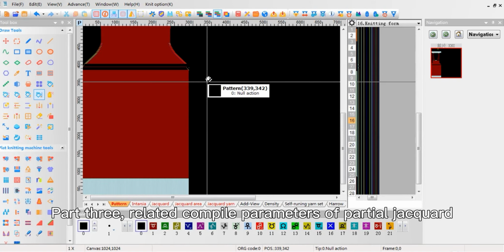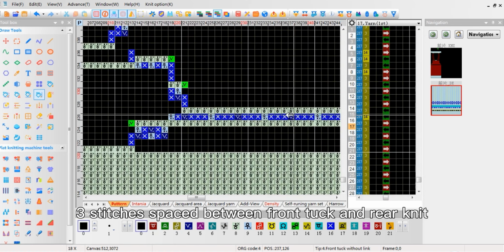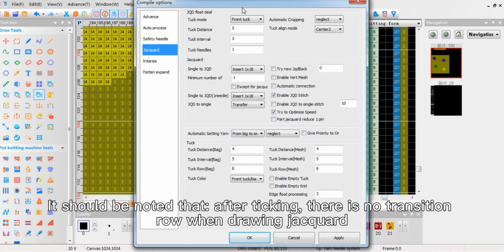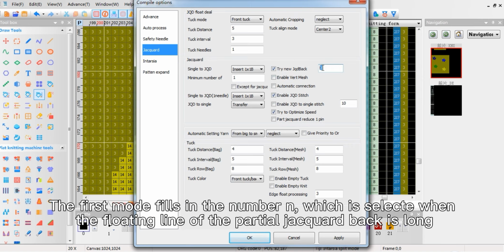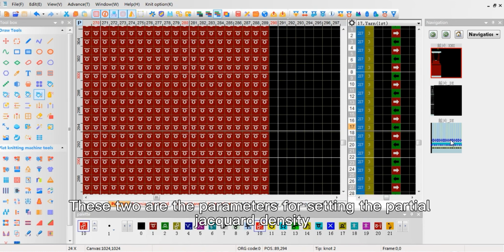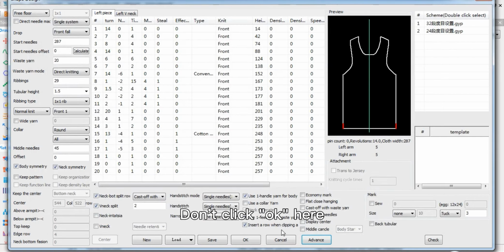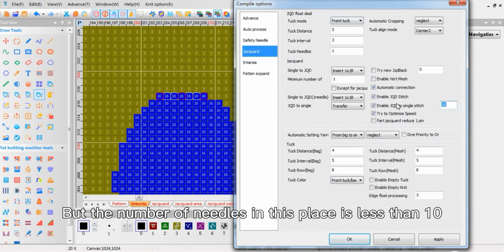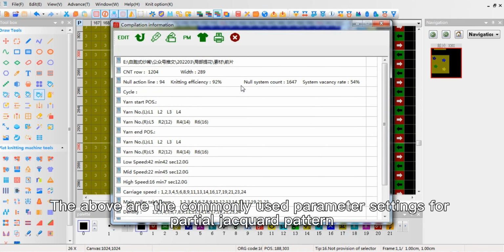03 Compile Parameters about Partial Jacquard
Pattern of Auto-running Yarn Feeder Tutorial
computerized flat knitting machine,
Longxing machine for:
sweater,.
collar,
shoe upper,
and other knitting products...
if you are interested in machine ,